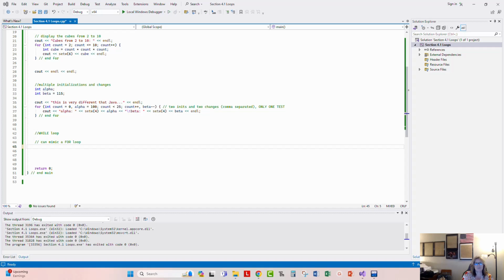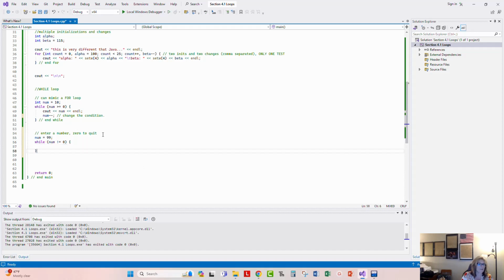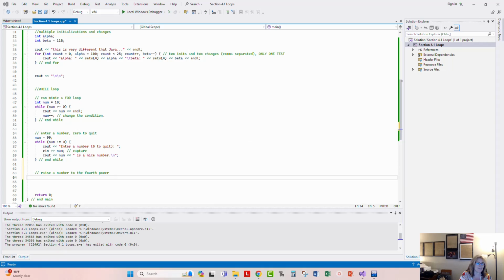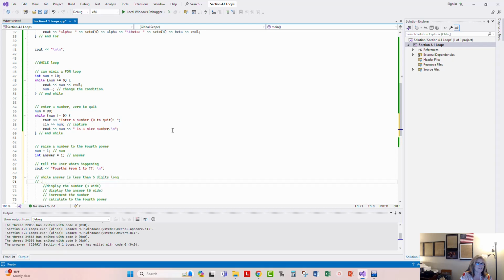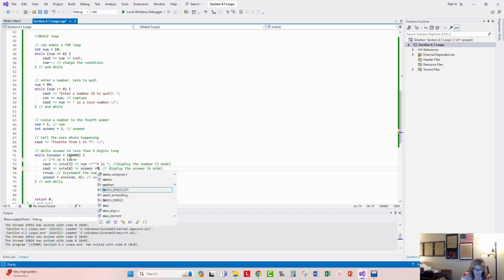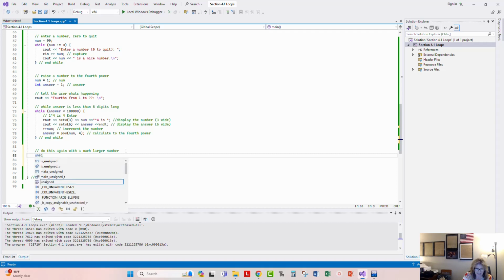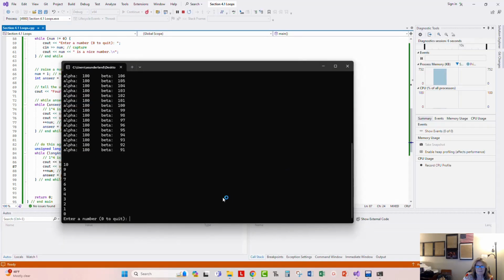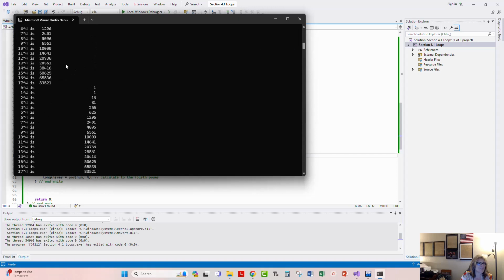CS1410 Section 4.3 WHILE Loops Try It Out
Practice C++ WHILE loops